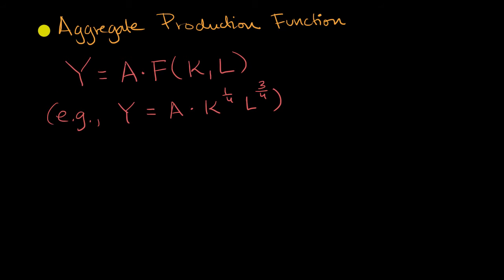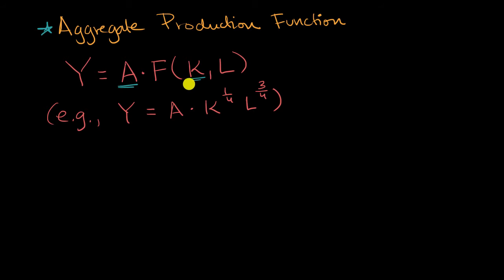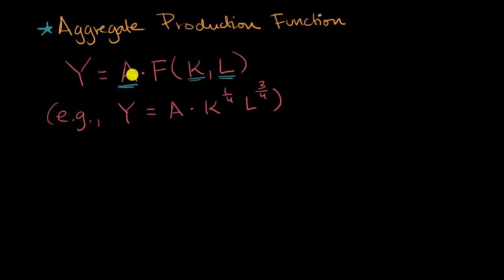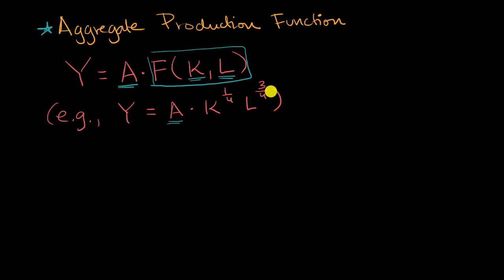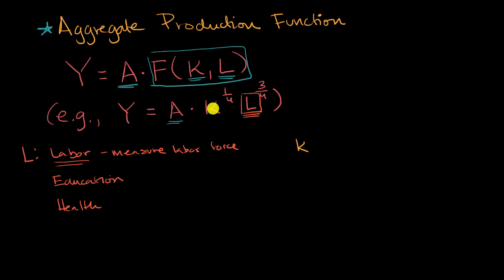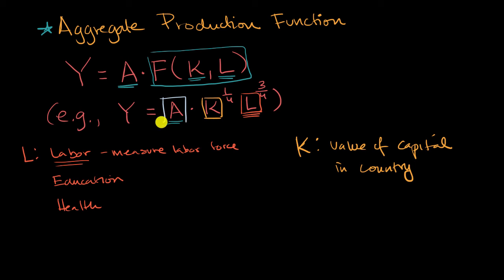The aggregate production function and growth | APⓇ Macroeconomics | Khan Academy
This video discusses how economists measure the total factor productivity, capital, and human capital for an aggregate production function.

Missed the previous lesson?

AP(R) Macroeconomics on Khan Academy: Macroeconomics is all about how an entire nation’s performance is determined and improved over time. Learn how factors like unemployment, inflation, interest rates, economic growth and recession are caused and how they affect individuals and society as a whole. We hit the traditional topics from an AP Macroeconomics course, including basic economic concepts, economic indicators, and the business cycle, national income and price determination, the financial sector, the long-run consequences of stabilization policies, and international trade and finance.